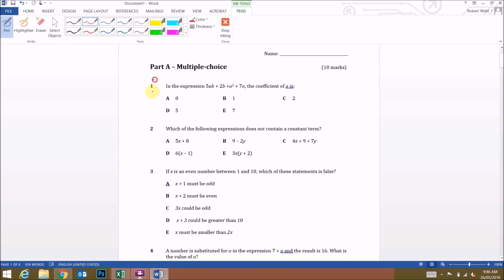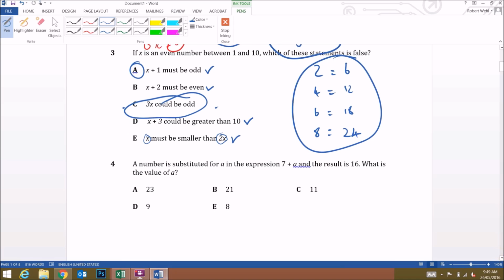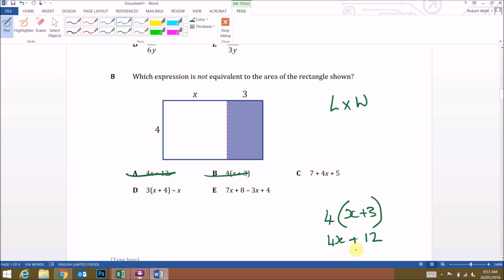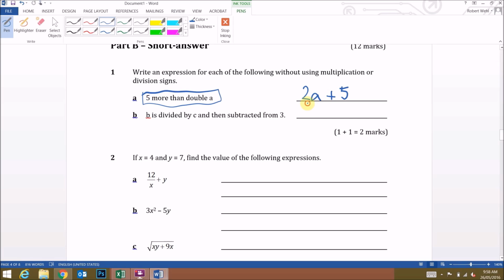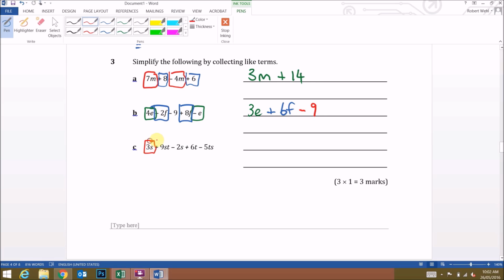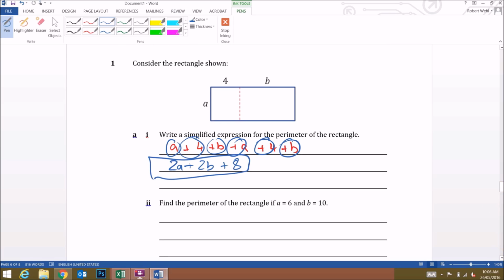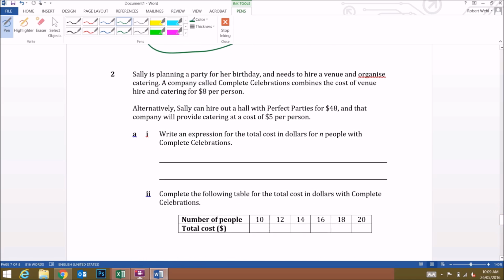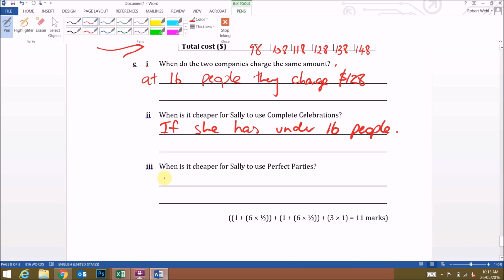Chapter 5 Practice Test Tutorial